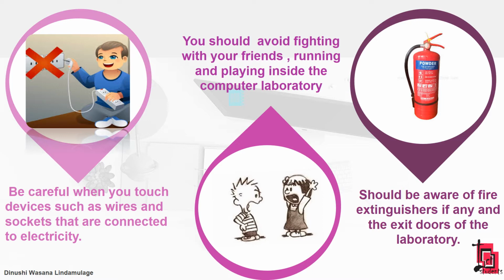How to use the computer laboratory safely